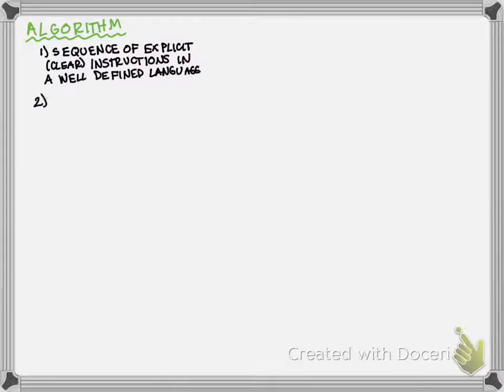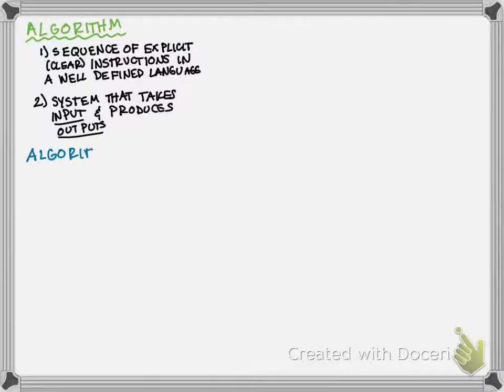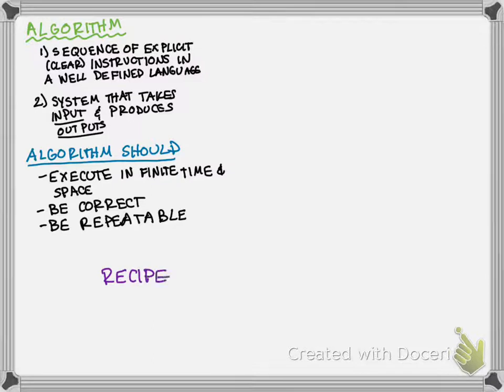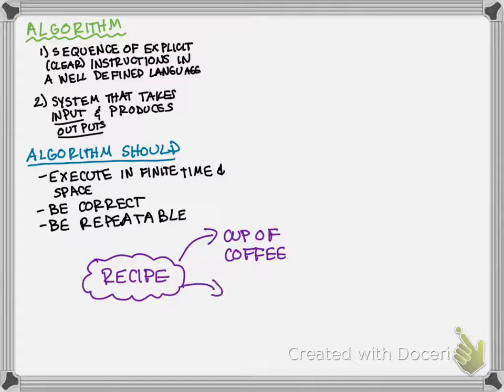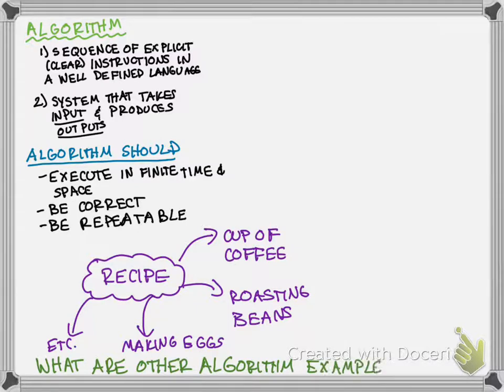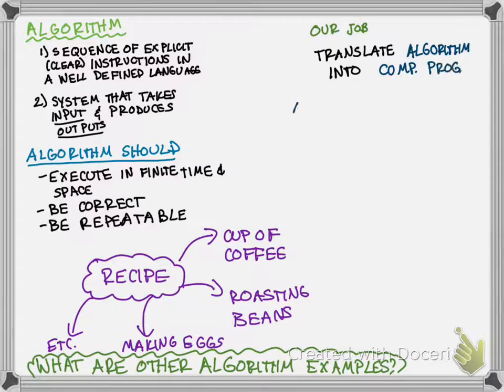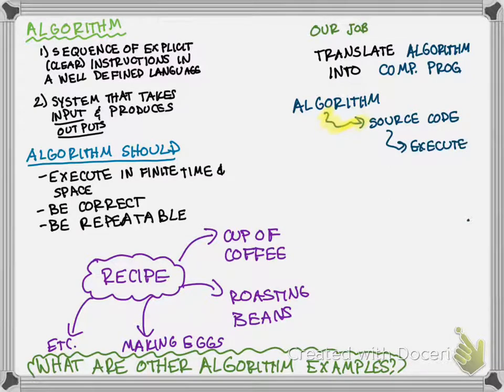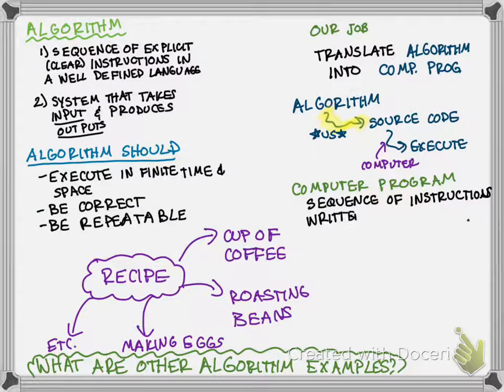Algorithms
In this video I define algorithms and computer program